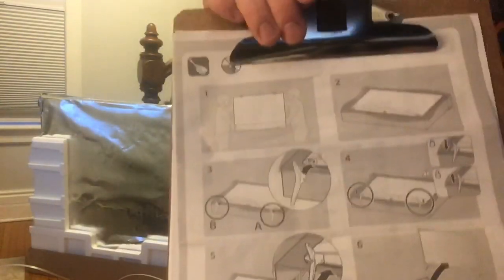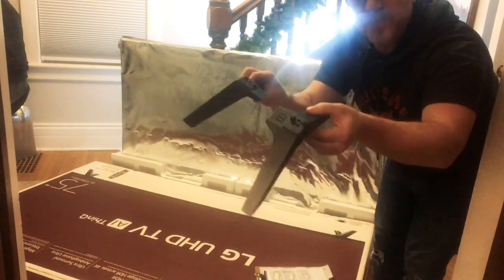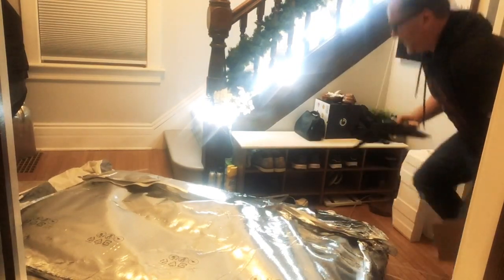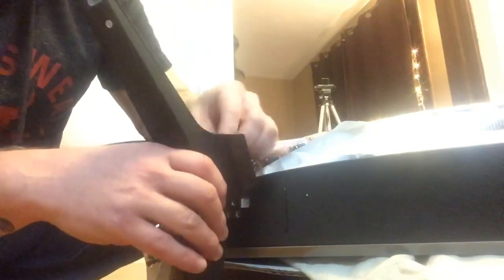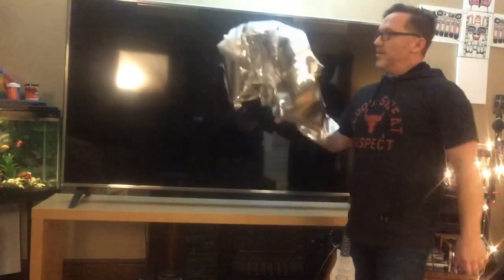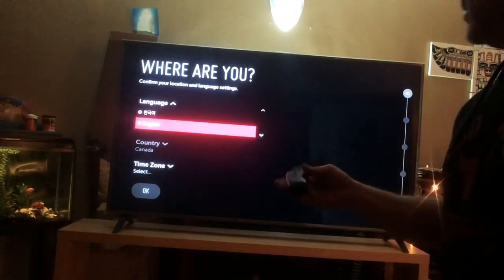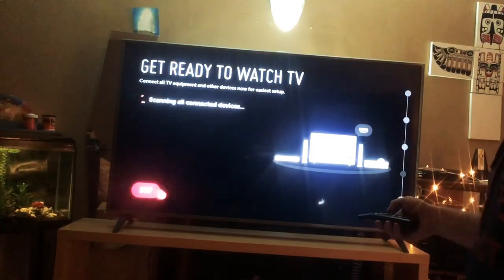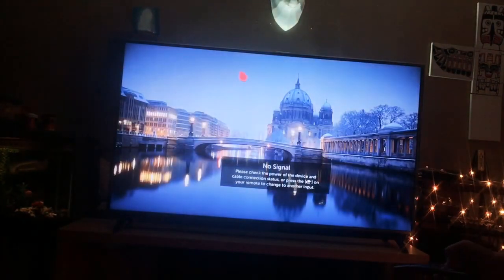How to Unbox, UnPack & Setup LG 75 inch UHD TV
In this video, I take you through step by step how to unbox, unpack & set up your 75 inch LG LCD UHD Smart tv. In the second half of the video, I show how to set up the LG UHDTV after I turn it on for the first time. TV in this video: LG Electronics 75UM7570 75" 4K Ultra HD Smart LED TV (2019) bought from Costco on Jan 2, 2019 boxing day for $1289.99 ($200 off boxing day discount) that I also had Best Buy price match that this tv is regularly on for CDN$ 1,497.99. Note: There is a difference between 75um7570aue and the 75UM6970 tv.  The price between them is also $500.

-- AMAZON TVs

LG Nano75 NanoCell Series 75” Alexa Built-in 4K Smart TV (3840 x 2160), AI-Powered 4K, Cloud Gaming (75NANO75)

Kanto Motion 40-inch to 70-inch TV

USX MOUNT TV Wall Mount for Most 37-86 inch TVs Hold up to 120lbs